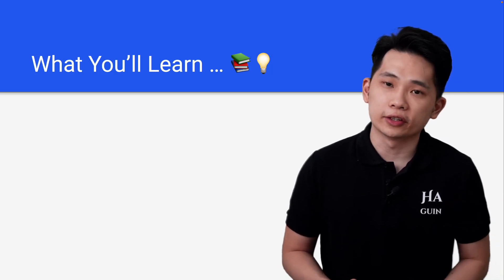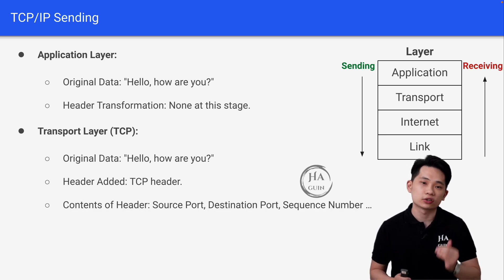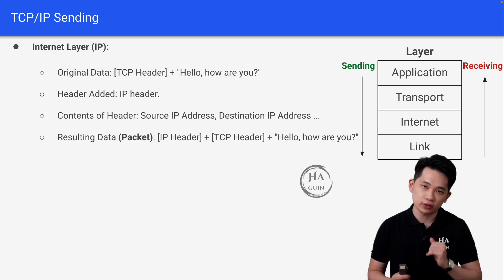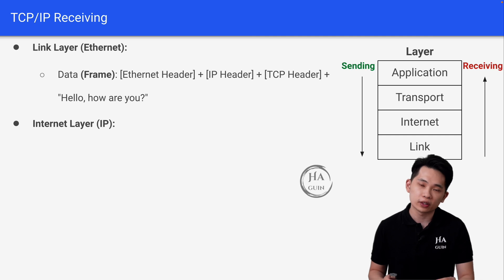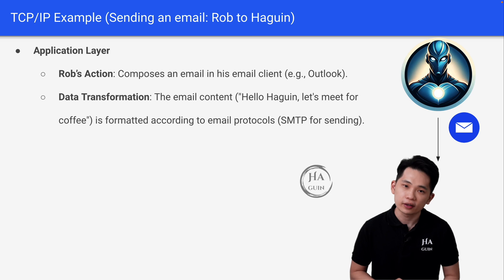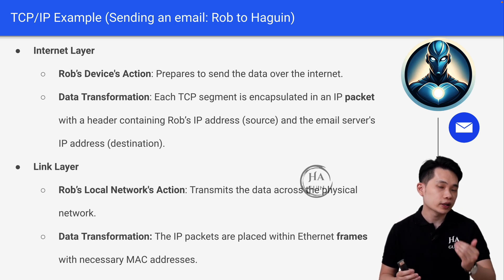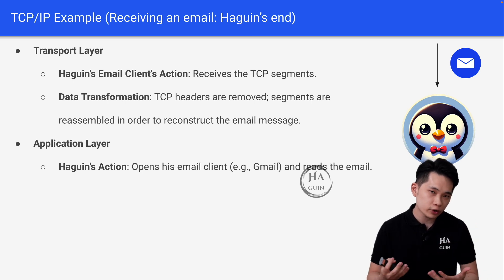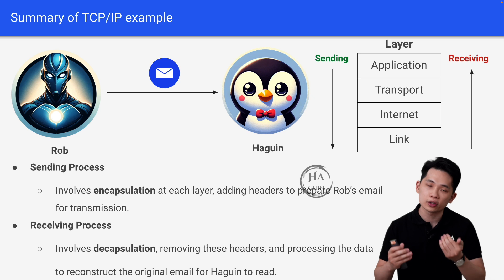TCP/IP Example - A Level Computer Science 9618 Paper 3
Dive into the world of TCP/IP with our latest tutorial, tailored for students taking Paper 3 of the Cambridge A Level Computer Science 9618. We've made TCP/IP sending and receiving simple and easy to understand, helping you get ready for your tests without the headache.

We begin with a thorough explanation of TCP/IP sending, followed by an in-depth look at TCP/IP receiving. The lesson includes a practical TCP/IP example to solidify your understanding.

💡 KEY HIGHLIGHTS:
1. The transformation of data across different layers (Application, Transport, Internet, Link).
2. Adding and stripping headers at each layer.
3. Real-world example illustrating the journey of an email from sender to receiver.

This tutorial is perfect for students seeking clarity on TCP/IP concepts, especially for those taking Paper 3 of the Cambridge A Level Computer Science 9618. Whether you're revising for the exam or looking to enhance your understanding of networking protocols, this video is for you.

⏳ TIMESTAMPS:
00:00 Introduction
00:13 TCP/IP Sending
02:32 TCP/IP Receiving
03:08 Practical TCP/IP Example
05:54 Summary of TCP/IP Example